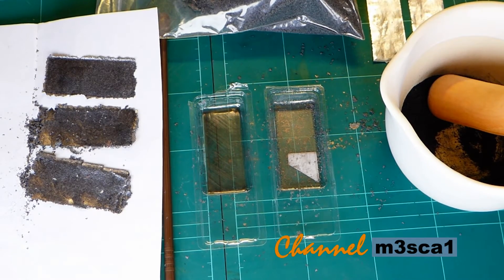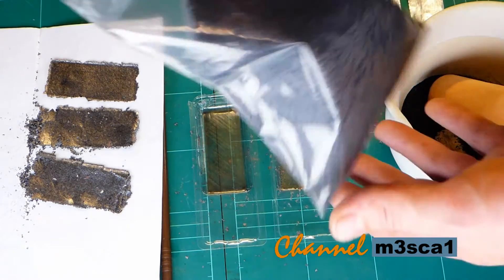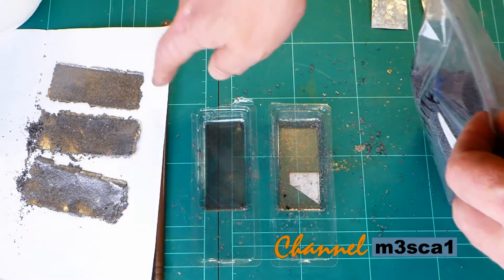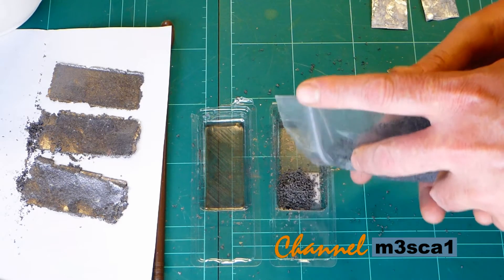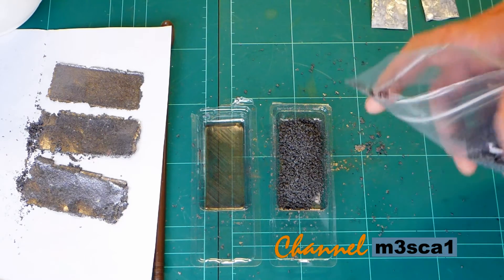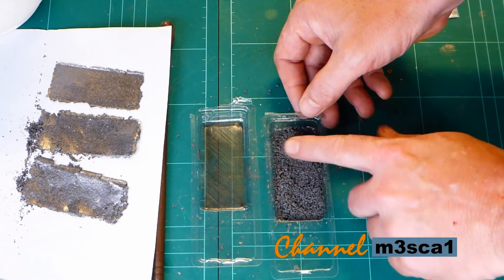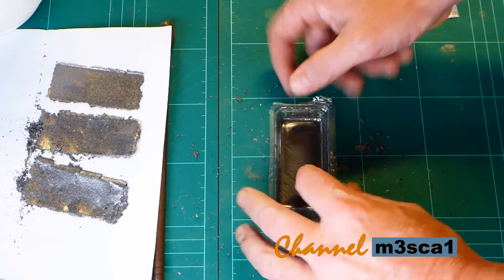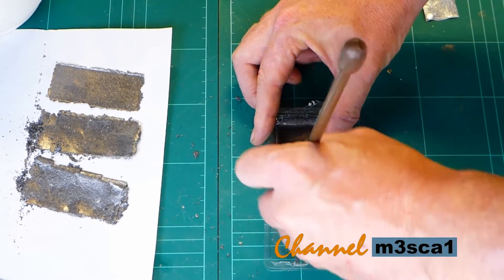DIY-Make Graphoil from Expanded Graphite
How to make graphoil sheets. DIY